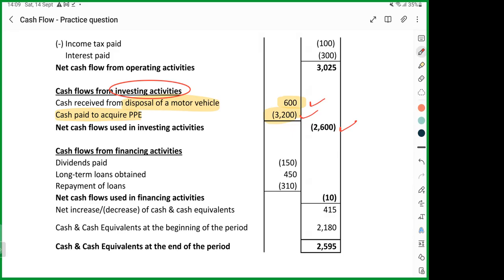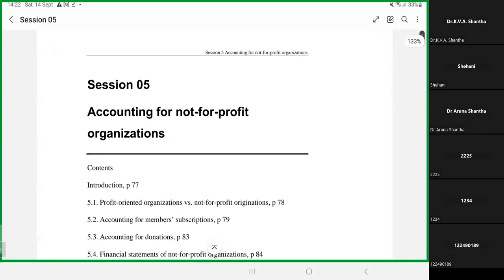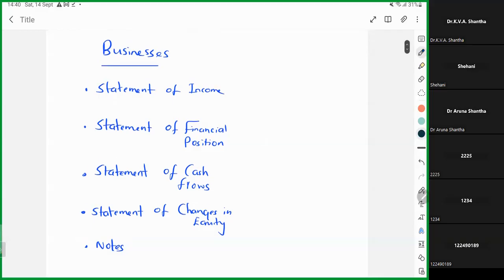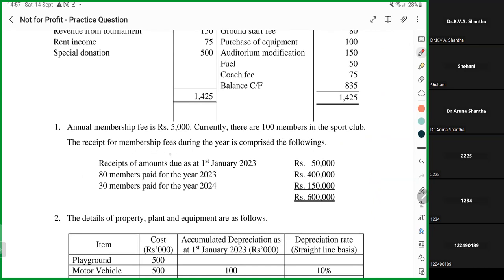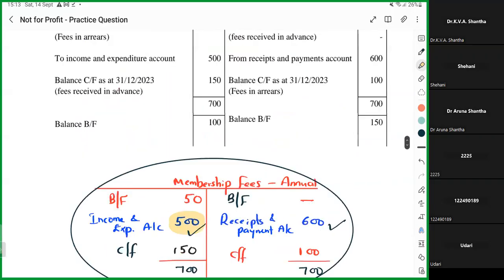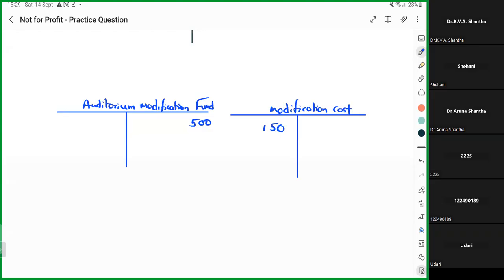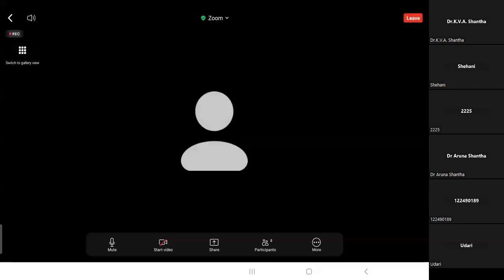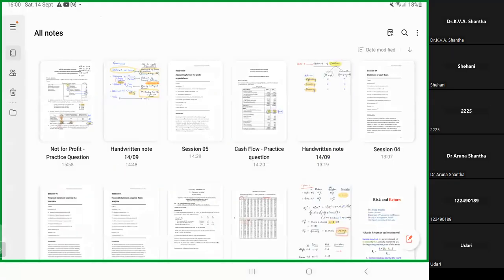Model Paper Discussion (3)